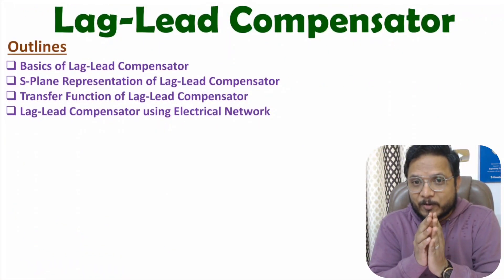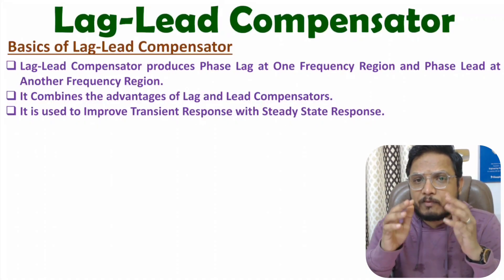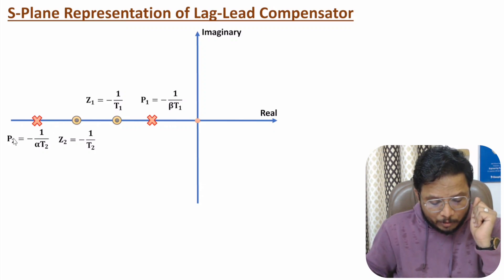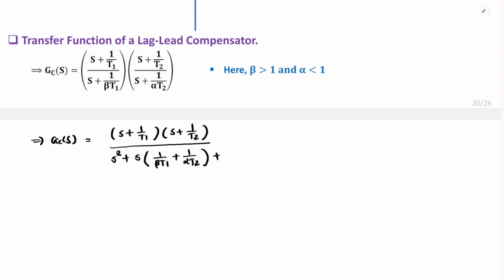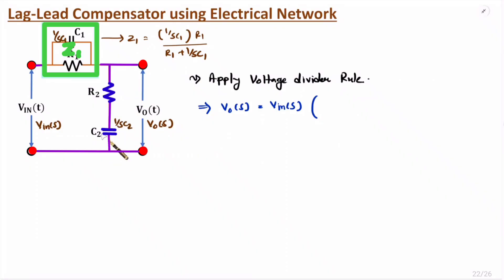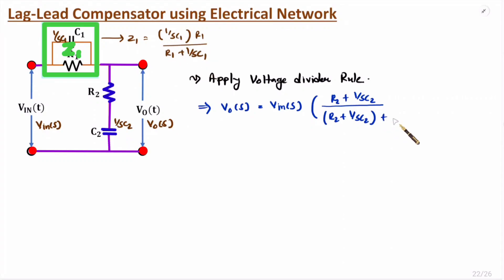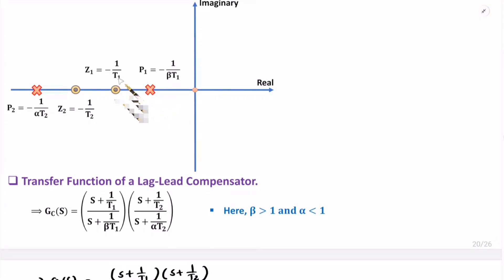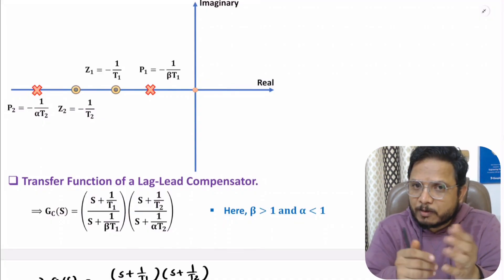Lag-Lead Compensator Explained; Basics, S-Plane Representation, Transfer Function & Electrical N/W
Lag-Lead Compensator is covered by the following Timestamps:

0:00 - Outlines
0:41 - Basics of Lag-Lead Compensator
3:27 - S-Plane Representation of Lag-Lead Compensator
5:07 - Transfer Function of Lag-Lead Compensator
7:03 - Lag-Lead Compensator using Electrical Network

Lag-Lead Compensator is covered by the following Points:

0. Compensators
1. Lag-Lead Compensator
2. Basics of Lead Compensator
3. S-Plane Representation of Lag-Lead Compensator
4. Transfer Function of Lag-Lead Compensator
5. Lag-Lead Compensator using Electrical Network